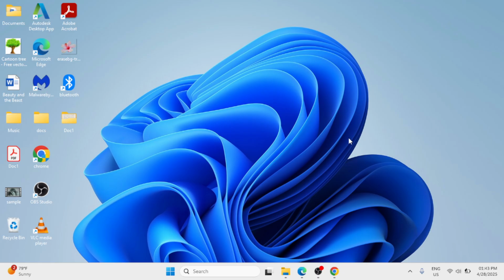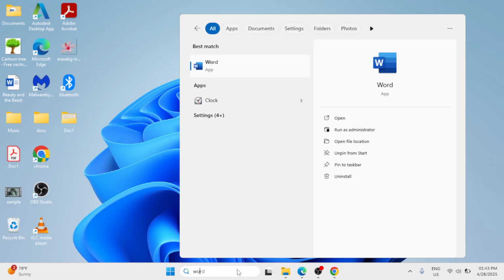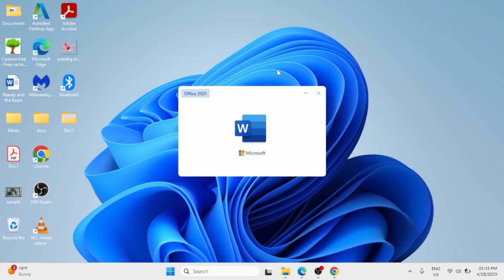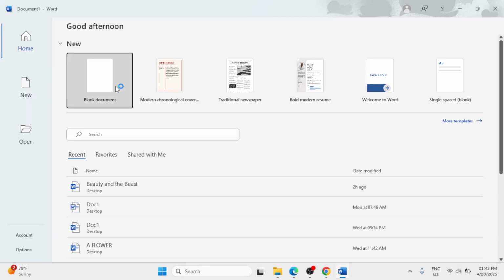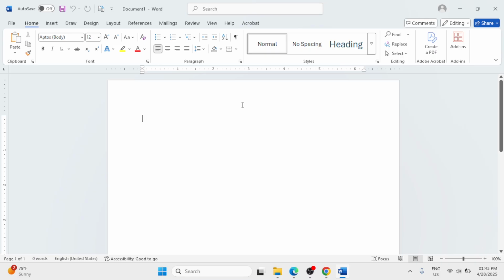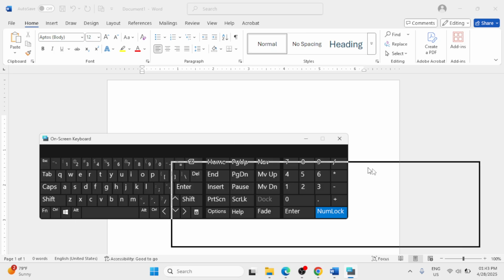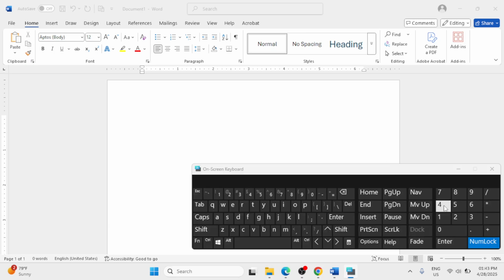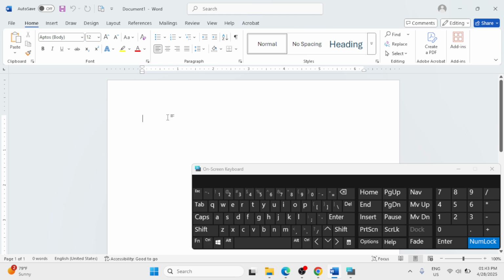How To Make Root Symbol In Microsoft Word Using Shortcut Key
Learn how to easily make the root symbol (√) in Microsoft Word using a shortcut key.
This quick tutorial shows you the easiest way to insert the square root symbol.
Perfect for math, science, and technical documents!
Insert the root symbol effortlessly with just a few keyboard presses!